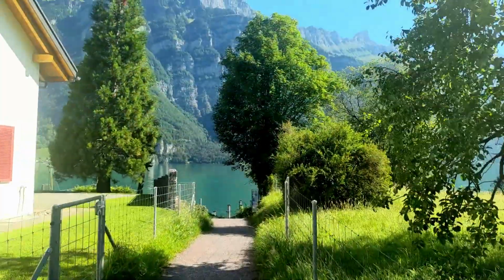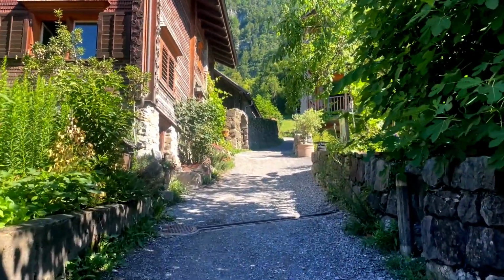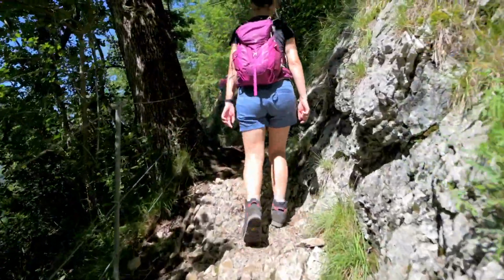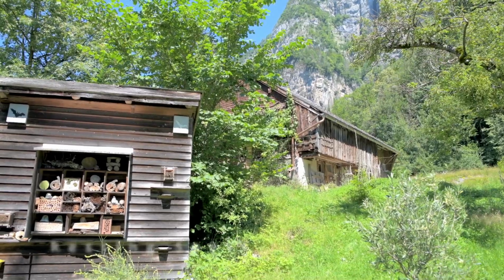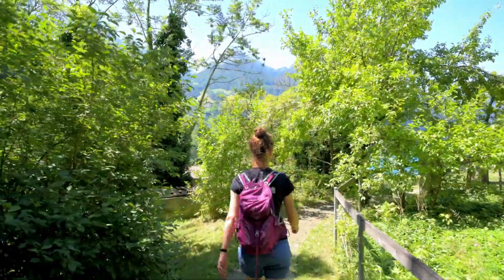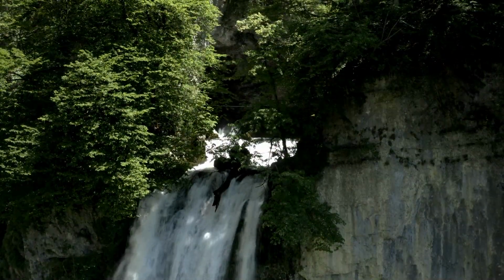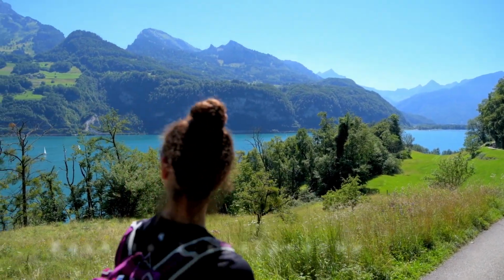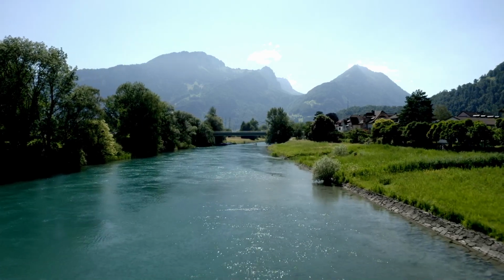Hiking Ideas in Switzerland: Seerenbach waterfall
The Seerenbach falls are one of the tallest waterfalls of the world and the second highest in Switzerland. The second step drops for 305 meters in a free fall, making it one of the largest free falling waterfalls in the world as well.

The hike takes us from Quinten past the Seerenbach falls and the Walensee to Ziegelbrücke.
It offers easy access via the ferry from Murg and is suitable even for hot days. The first part is often in the shade of the forest.
The mist of the waterfall has a nice cooling effect and later on you can relax at Walensee, having a swim to cool off.

Visiting this waterfall is a must in our books and is also easily possible if you are not up for the entire hike. The closest access to the waterfall is about 2.1km away, where you can find a parking spot.

Listen: youtu.be/oOGa-bxPloA

Track: Ikson - Go [Official]
Listen: youtu.be/liDMicJv6XU

Track: Ikson - Summer [Official]
Listen: youtu.be/ediBvHnY8S0

0:00 Intro
0:12 Arriving in Murg - Ferry to Quinten
1:10 Quinten
1:55 Through the vineyards
2:45 Steep part through the forrest
6:32 Beautiful resting spot
7:24 Seerenbach falls and Ring source
10:30 Back to Ziegelbrücke